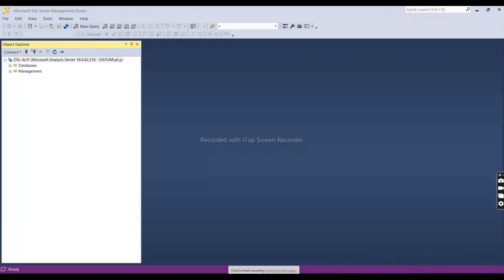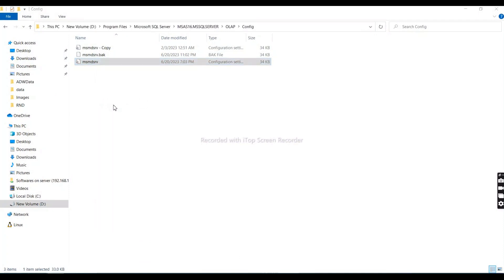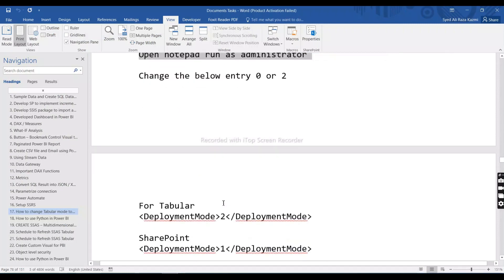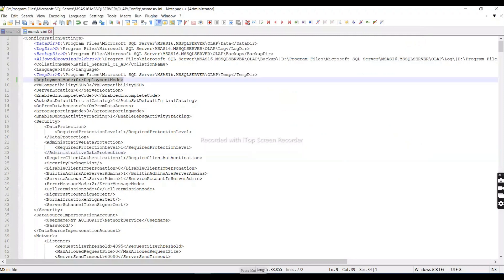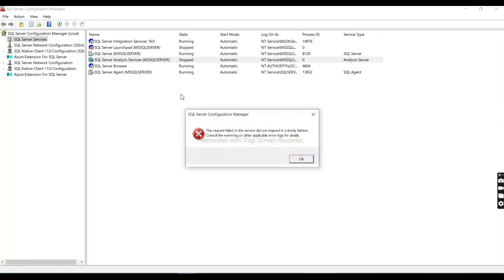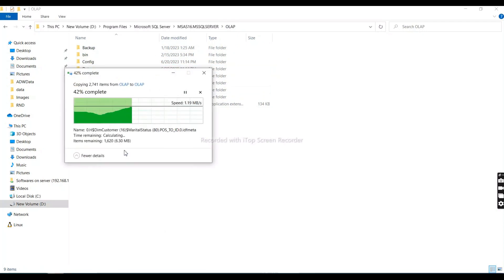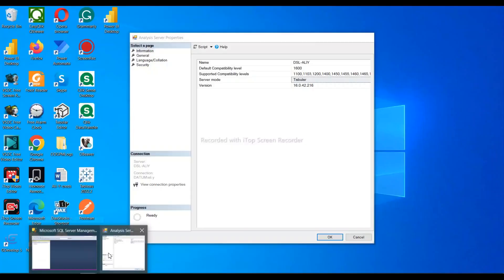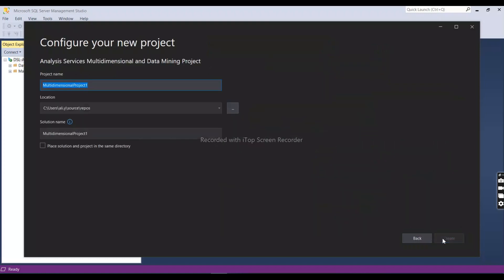ssas Change tabular server mode into multidimentional mode | on Single sqlserver Instance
In this video, you will learn how we can convert tabular server mode into mdx mode.

SSAS Part 3 Convert Server Mode from Tabular to MDX